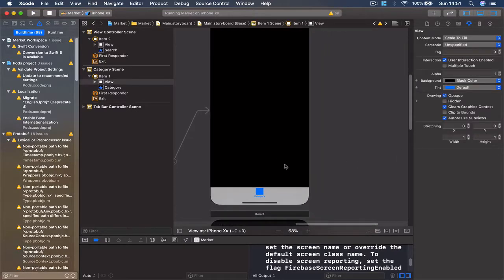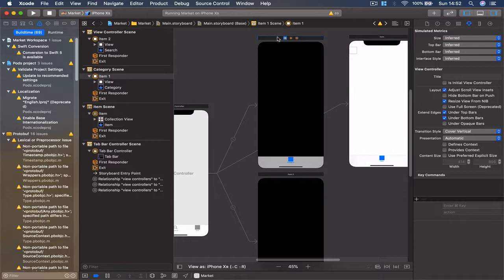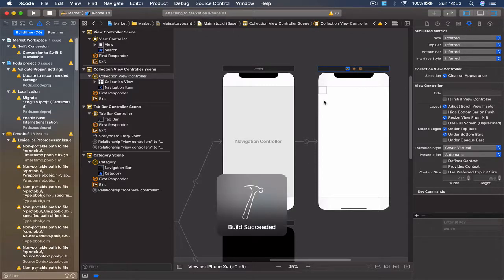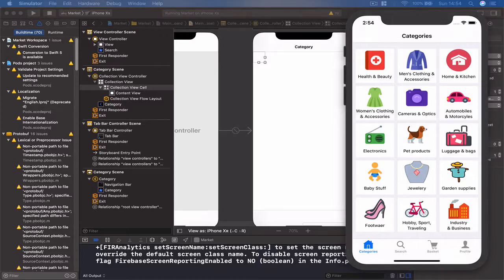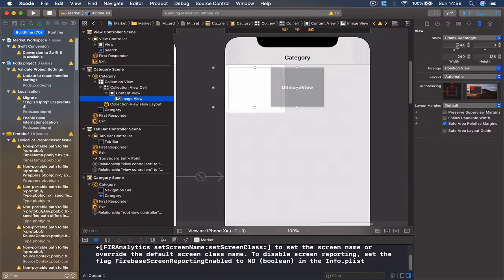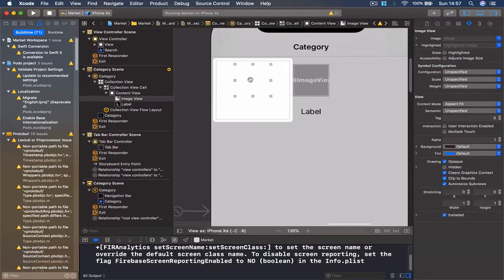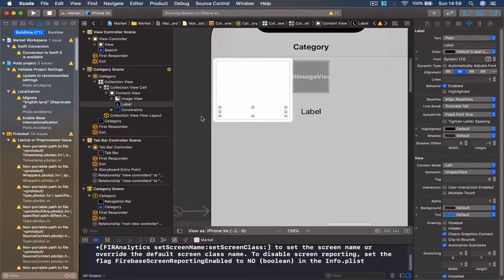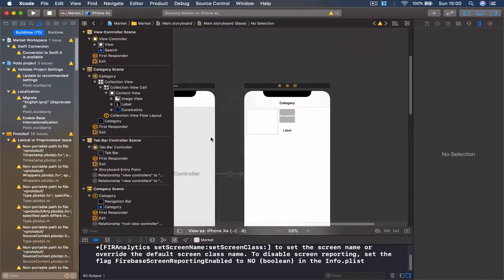4 creating collection view controller and cell